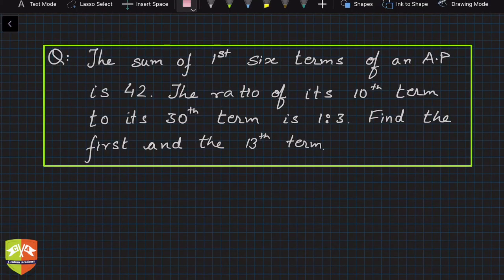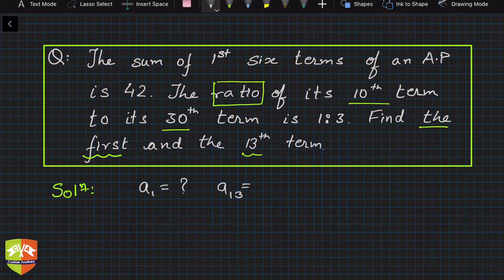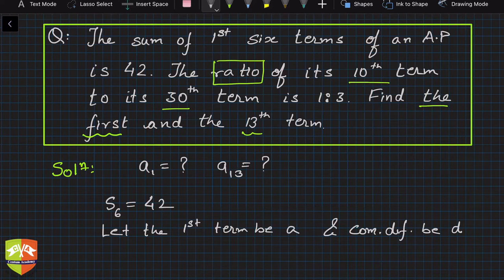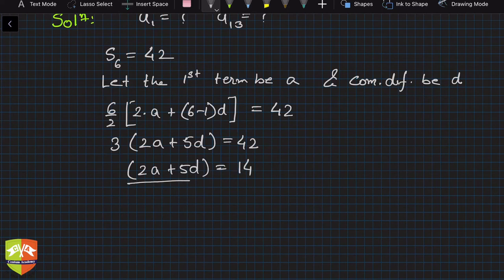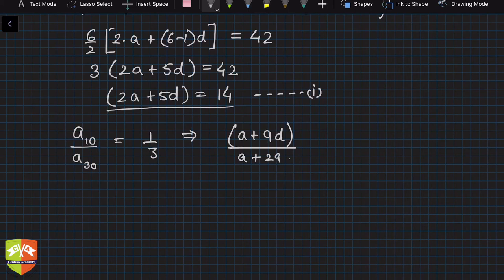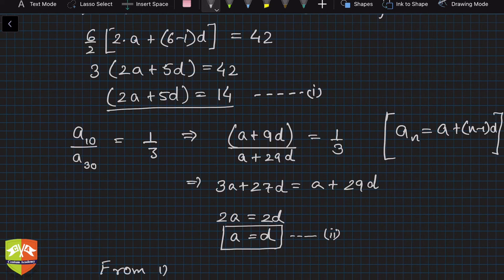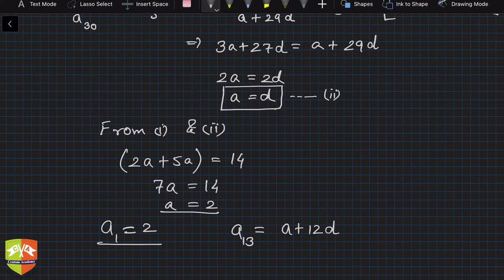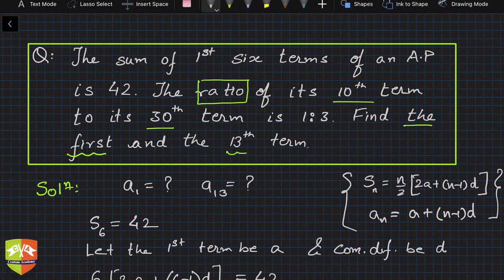Sequences and Series 32 : Solved Example 20